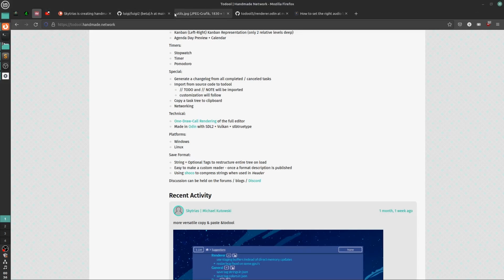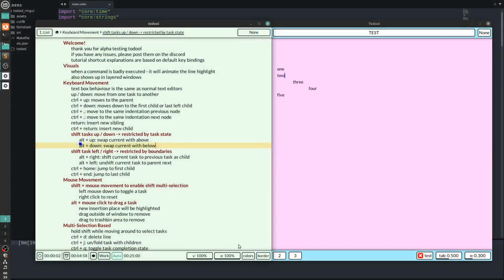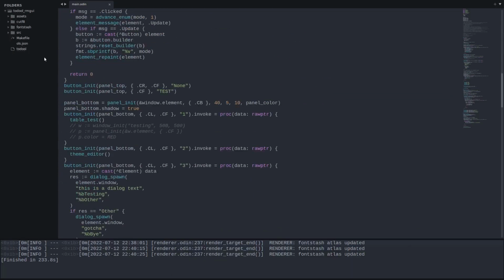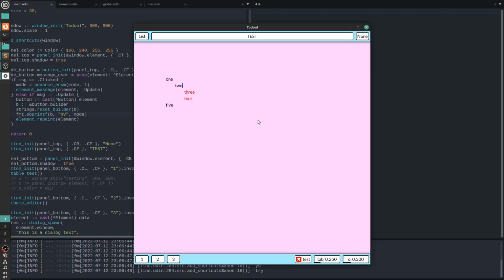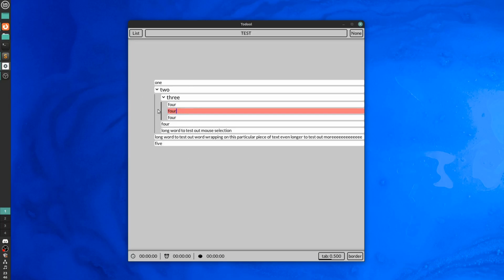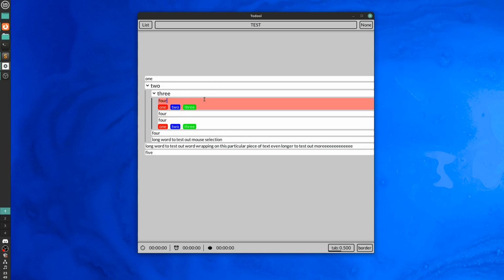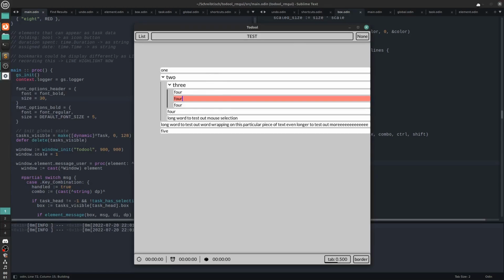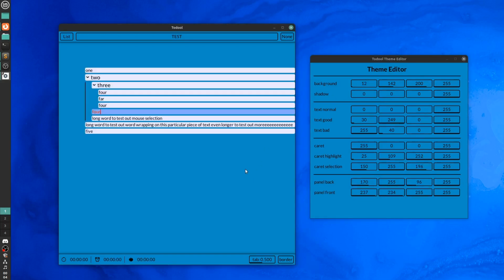Todool Devlog | Switching to RMGUI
Timestamps
00:00 Introduction
00:54 UI Walkthrough
04:00 RMGUI textboxes & movement
05:02 Indexing based on visual lines
05:51 Multiline selection with head & tail
06:47 Design Changes work well with Kanban
09:14 Layouting additional info
10:36 Wrapping up